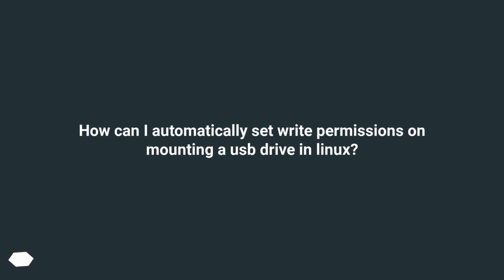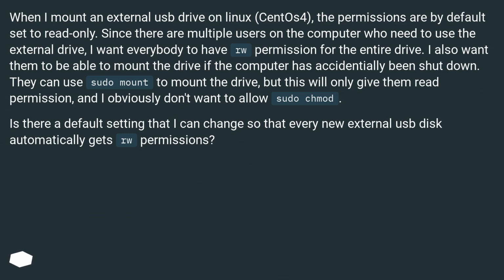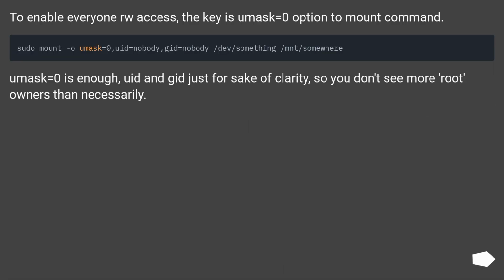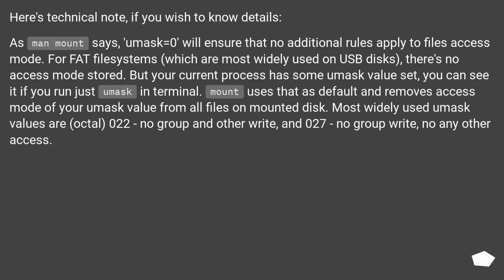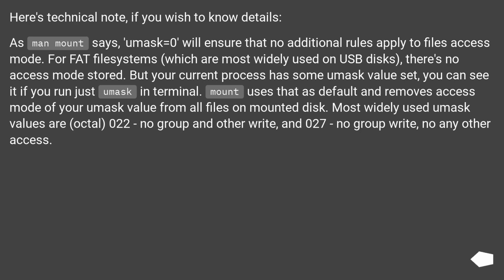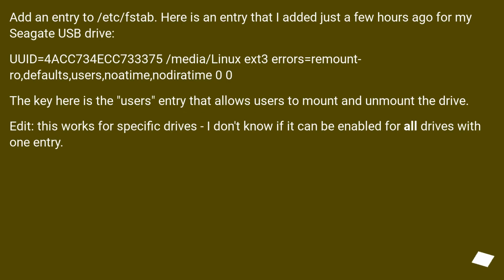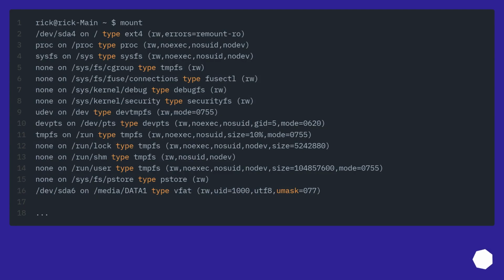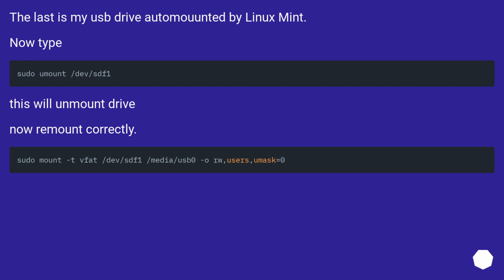How can I automatically set write permissions on mounting a usb drive in linux?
Chapters
00:00 Question
00:56 Accepted answer (Score 23)
02:42 Answer 2 (Score 3)
03:21 Answer 3 (Score 2)
04:21 Thank you